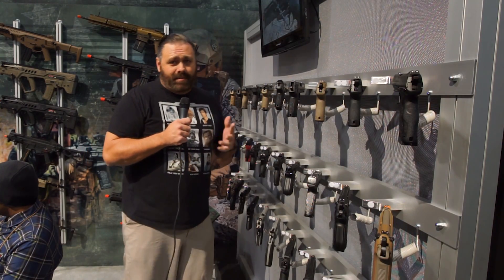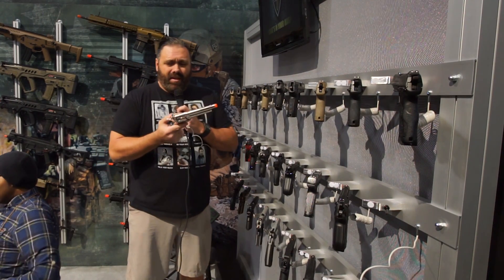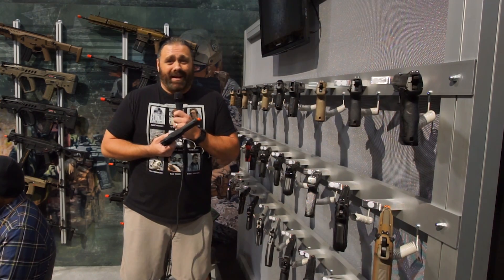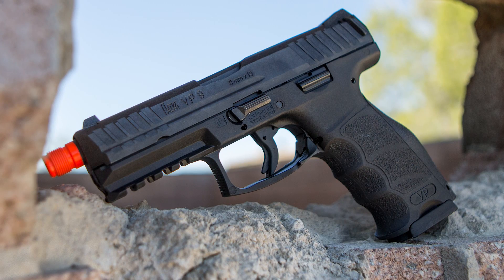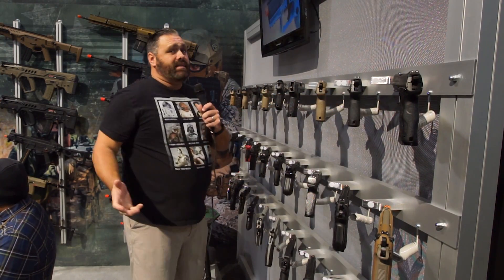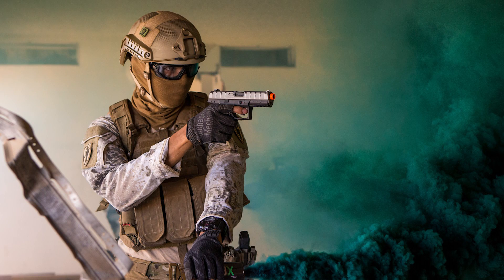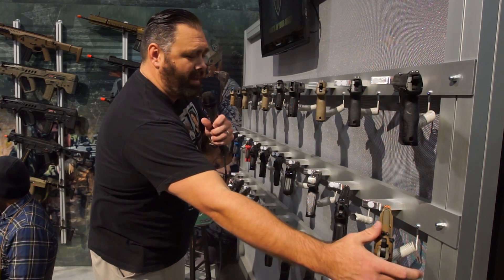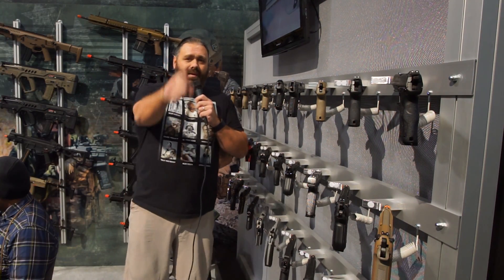Shot Show 2017 Elite Force Pistols - Airsoft Obsessed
We ARE Elite Force Pro Staff.  What's in YOUR Mag?